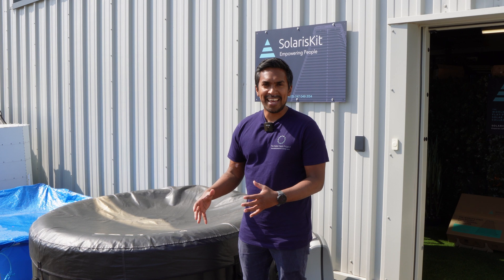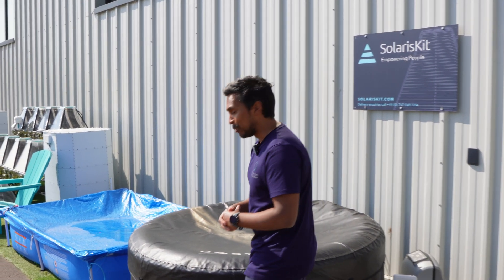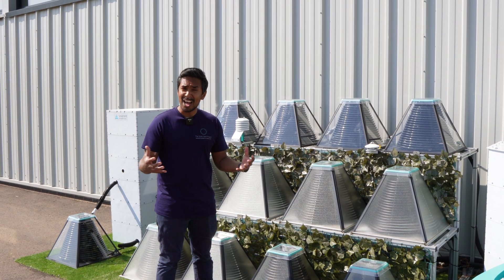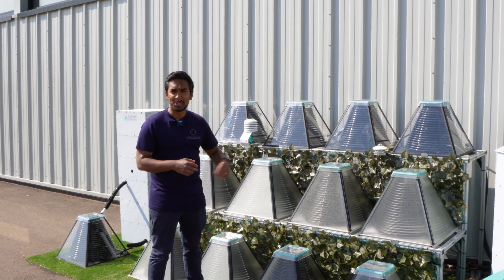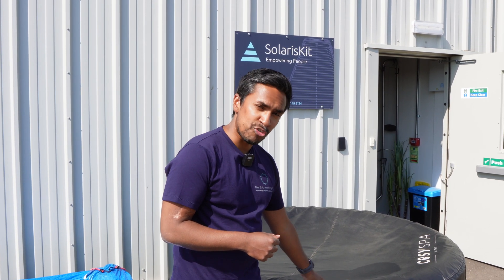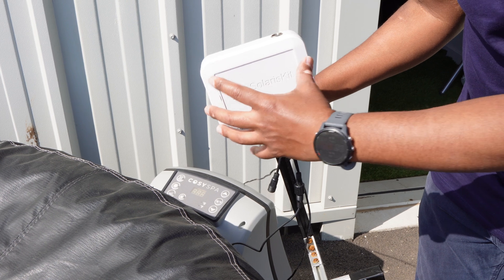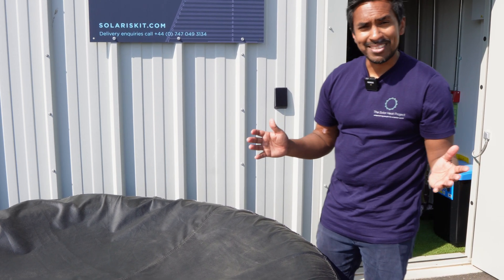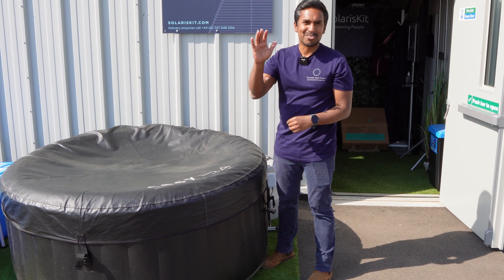Can you use solar energy to heat your hot tub? Yes you can!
Harnessing solar energy is a great way to heat your hot tub. In this video, we'll talk about everything you need so you can heat your hot tub using solar energy so you can save money, lower your carbon emissions, and really enjoy using your hot tub.

SolarisKit's HT100 kit lets almost anyone install their own solar heating system without any experience. Just follow the instructions and start saving today. This videos gives a quick overview of how the HT100 kit works.